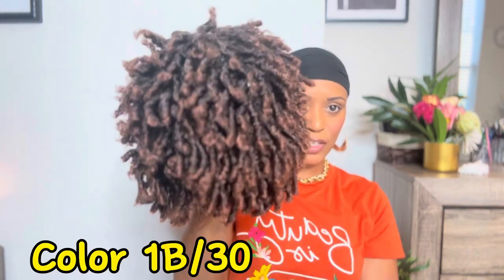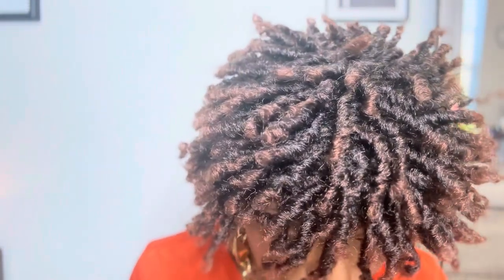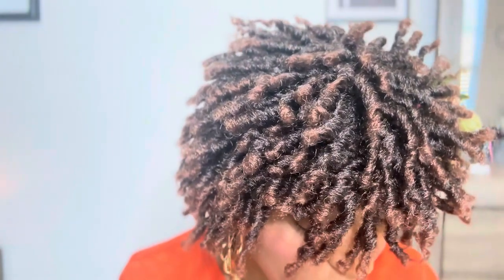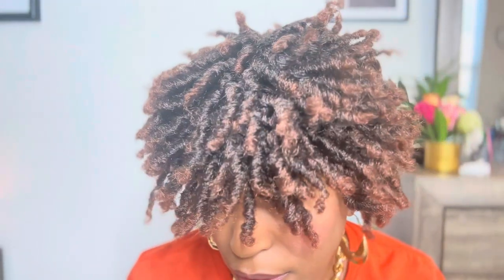HANNE HAIR | TEMU | CUT - SHAPE - GO | Quick easy protective style. 💇🏽‍♀️❤️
Hey Trenders,

Hey Hey Hey ! Hope you had a great week and wishing you a better week to come.

Y'all I received another unit from HANNE HAIR on Temu to review, It's a YES for me 10/10 for the ease and breeze of styling that you have to do to this unit and its very lightweight. Easy to create your own personal style with it.

Here is the link to the unit. Tell them I sent you.

Link to the other Hanne Hair wig video.

Music in my videos come from UppBeat.com